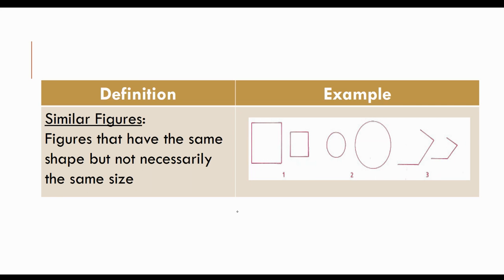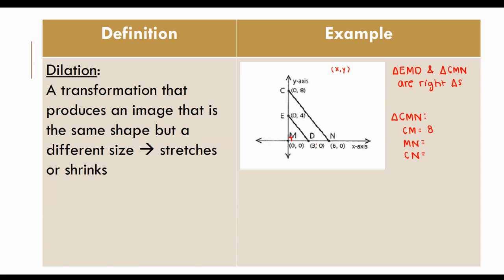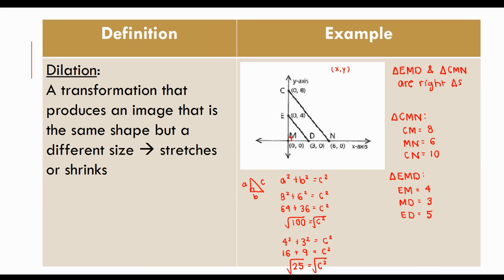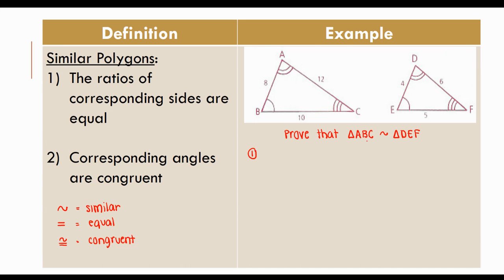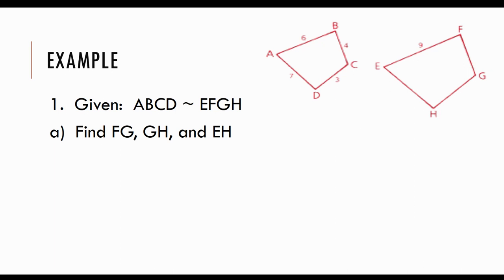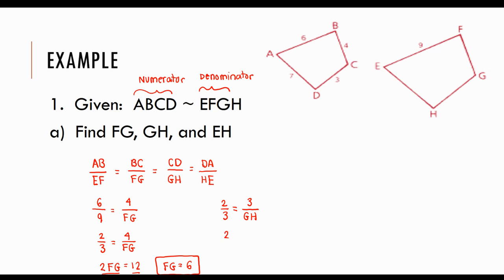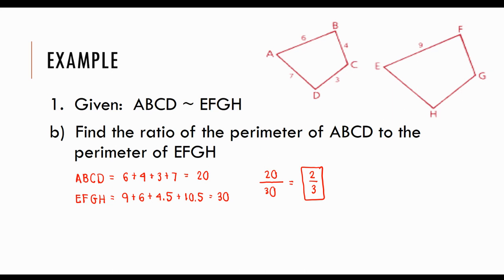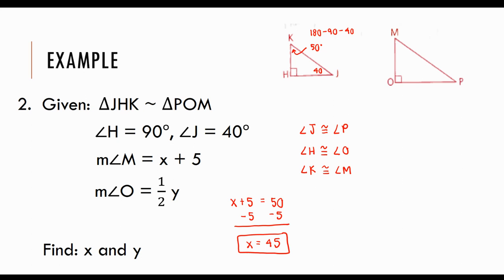Geometry: Lesson 8.2 Day 1